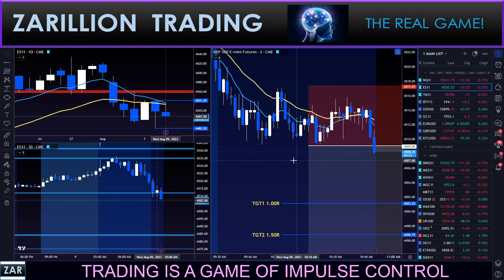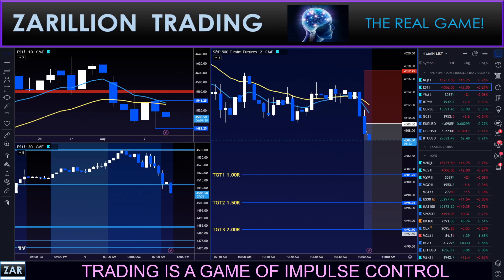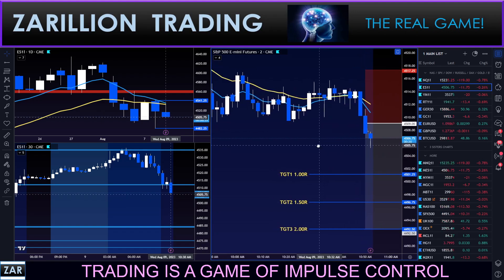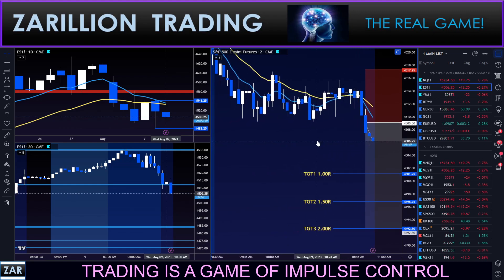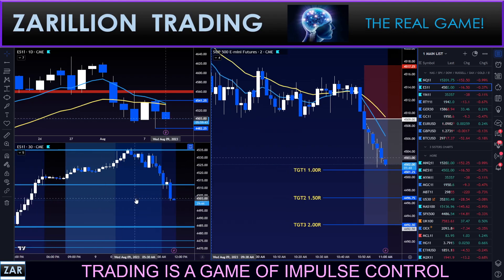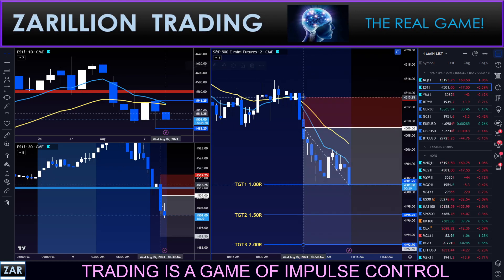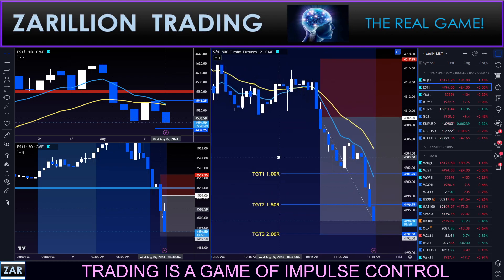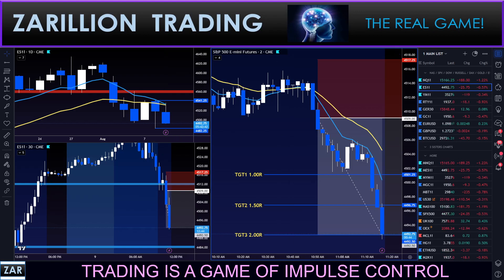+2.00R WIN! ES SHORT! TCON!